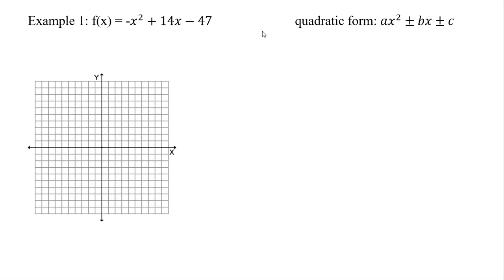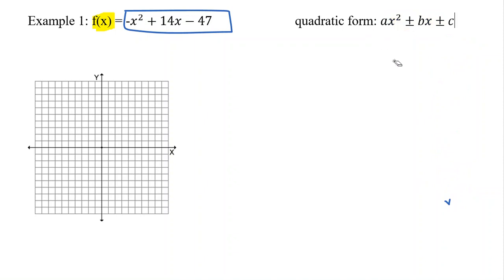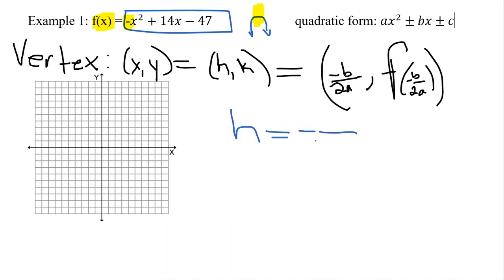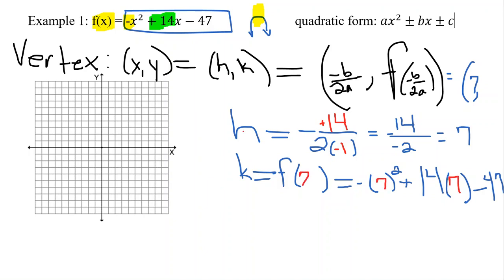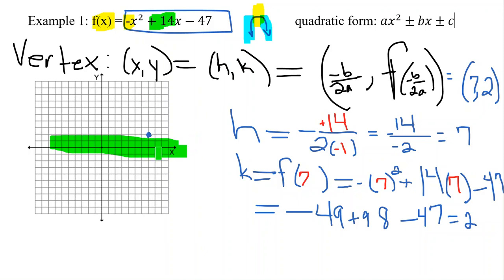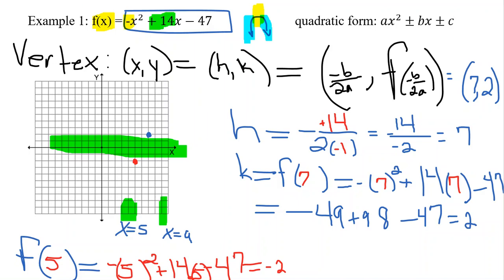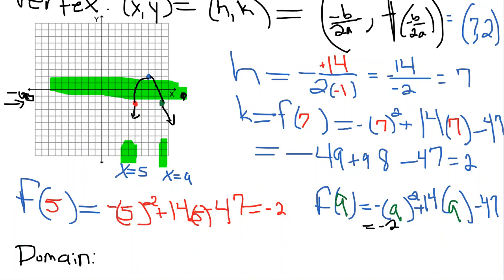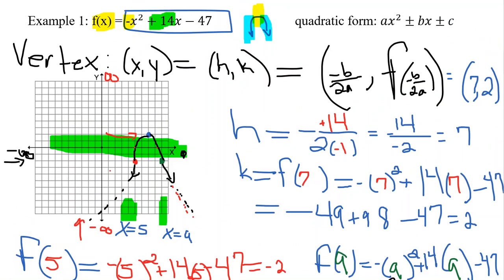Graphing Quadratic solving the Vertex